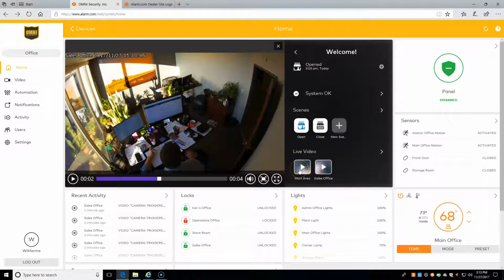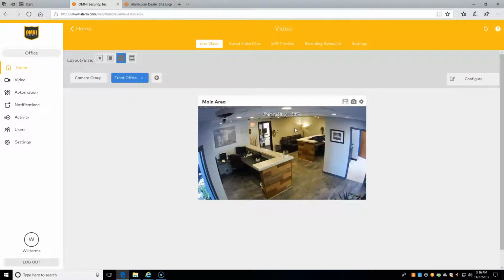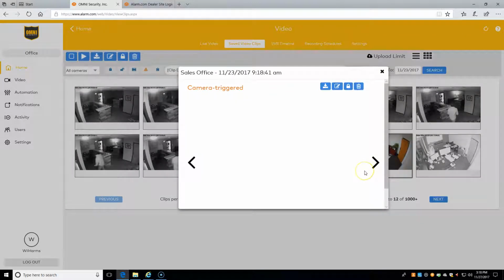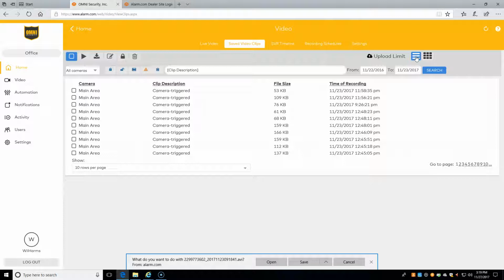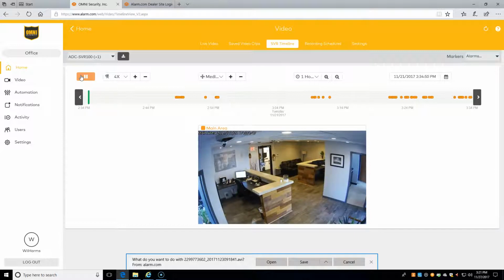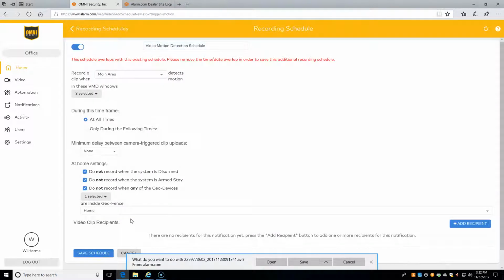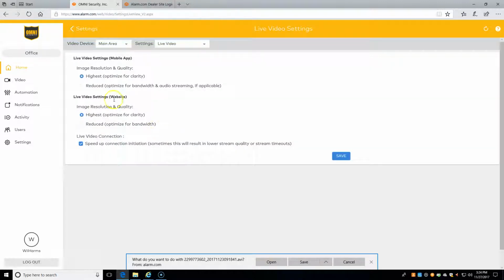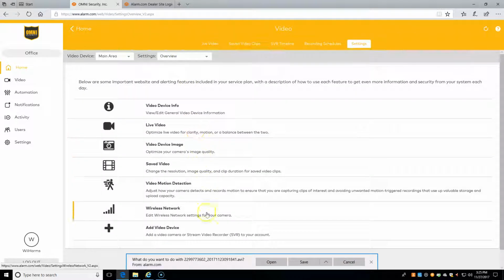Alarm com Video Overview